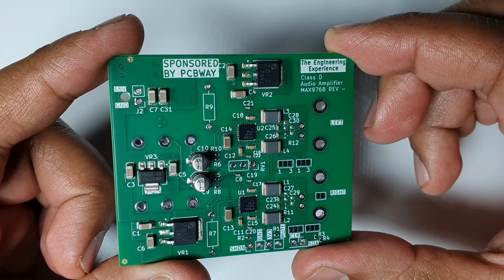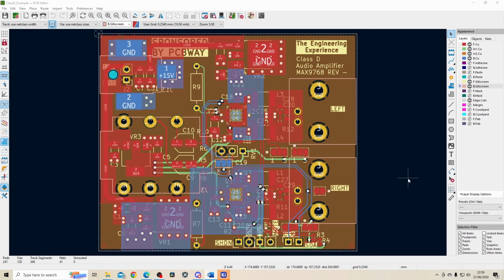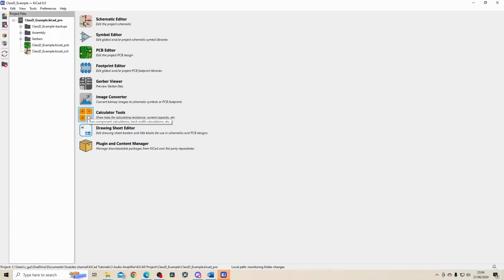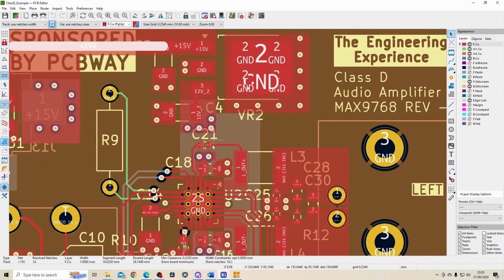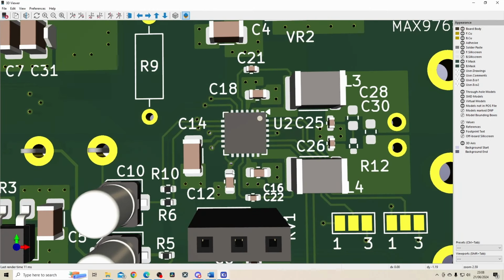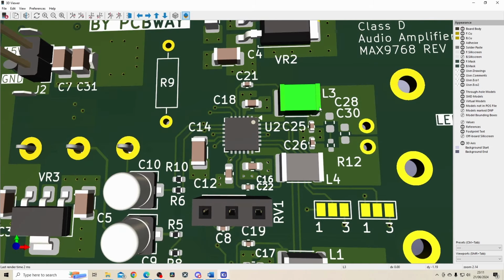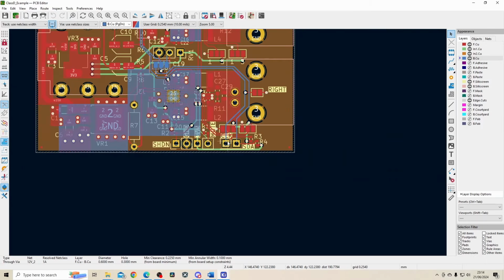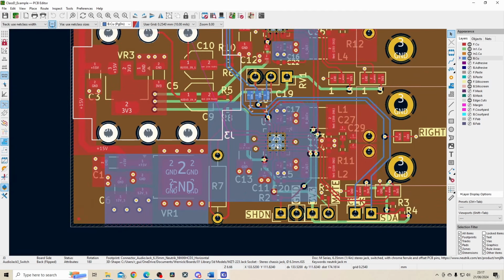Class D Amplifier PCB Design - DIY Audio Amplifier Design #3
In this video, I go through the PCB design of a class D Audio Amplifier IC MAX9768.